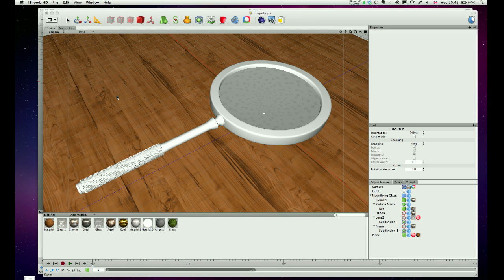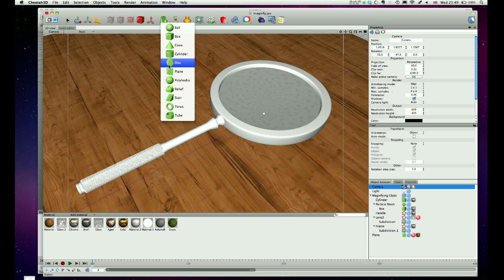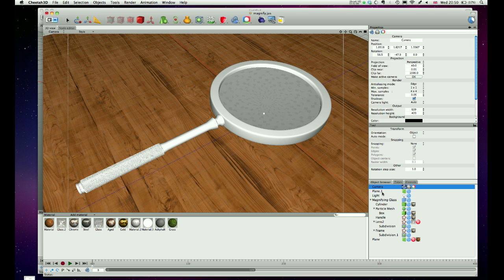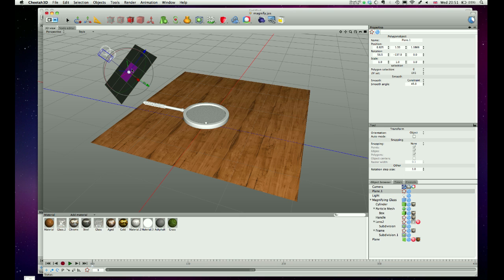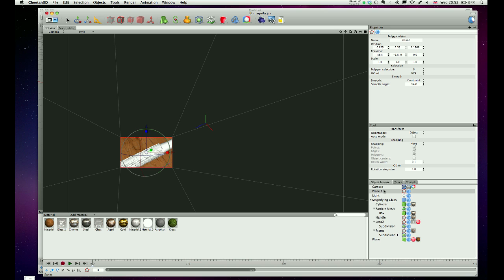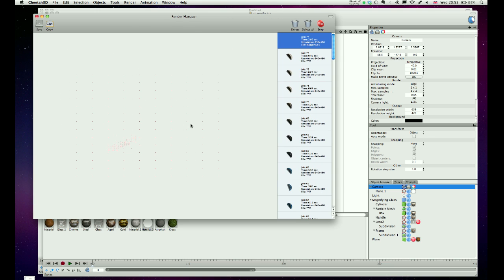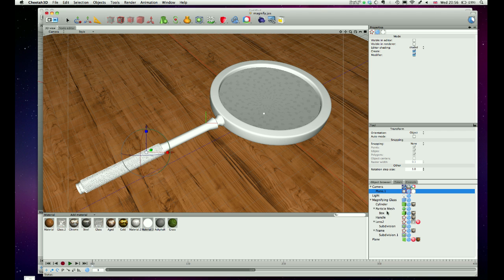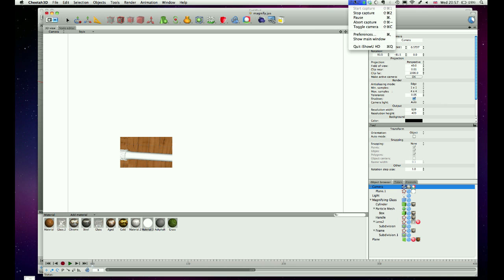Area Render Tutorial - CheetahD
Cheetah3D doesn't support area render/region render out of the box so here's a quick tip/tutorial on how you can achieve the same effect and test your renders before committing to a final render.